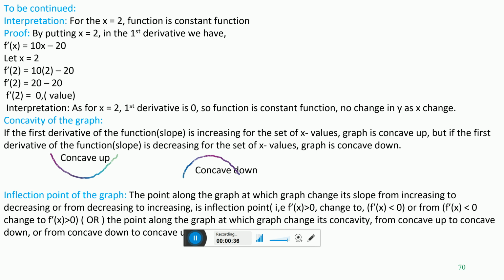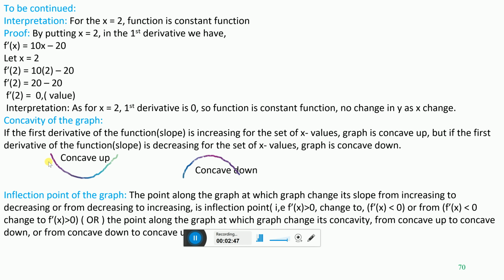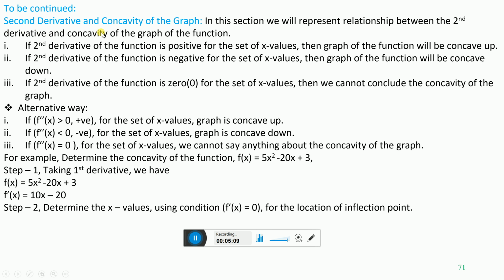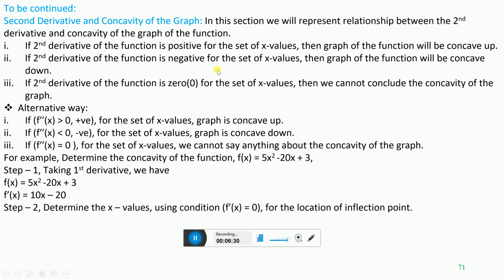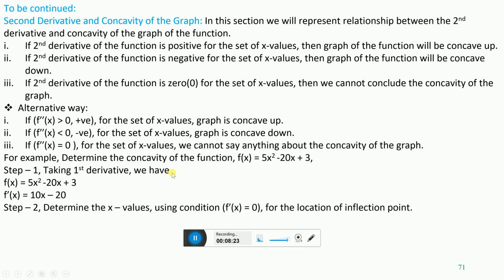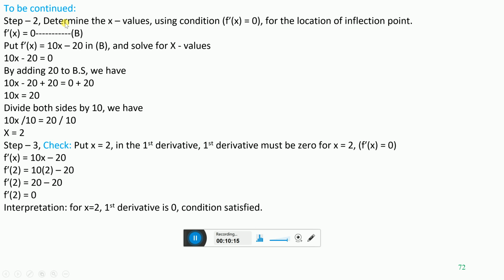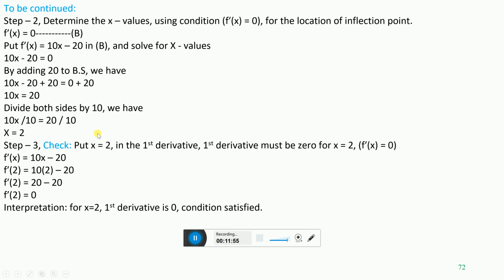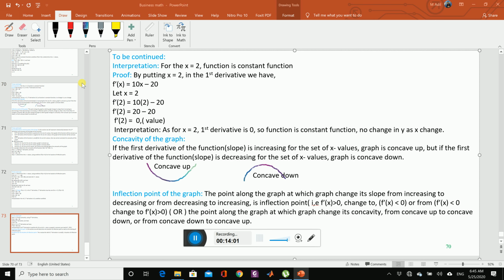Determine concavity of the function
Video 21 (dari +eng) vérsion